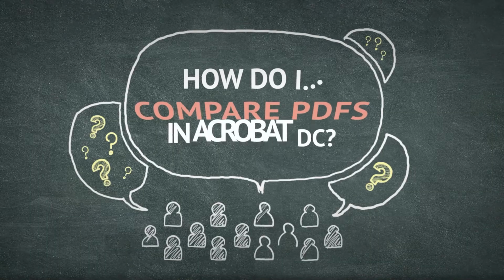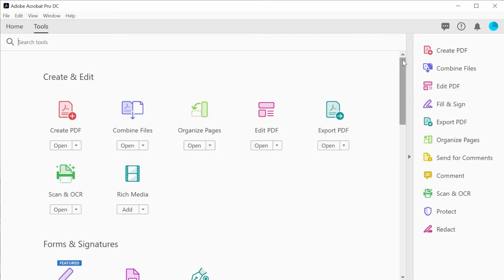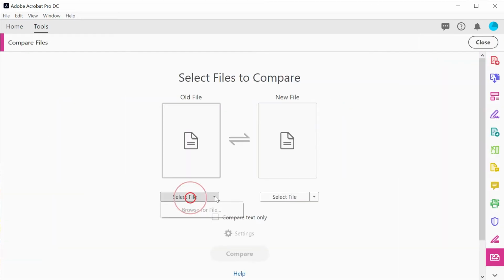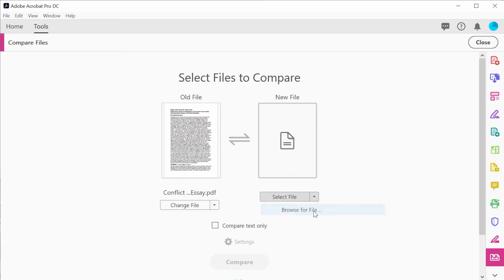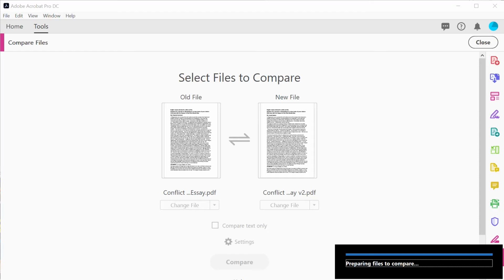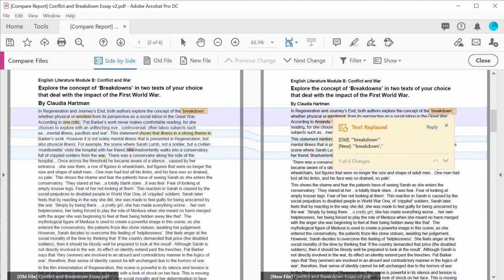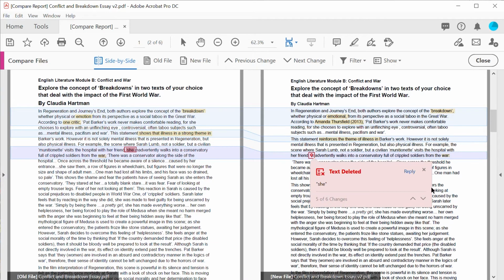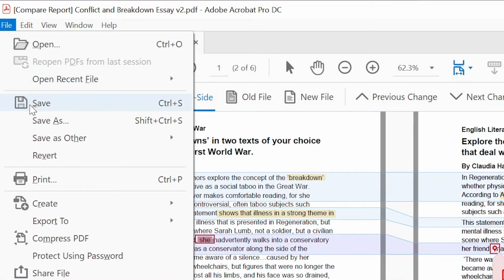Comparing Files | Acrobat for Educators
Educators may wish to compare files, such as two different drafts of a student's project, to check what changes have been made. In this video, expert educator and Adobe Education Leader Phil Badham demonstrates how to compare two or more PDF files with Adobe Acrobat DC.

This video is part of the 'Adobe Acrobat DC for Educators' series, which aims to provide educators and students with an intuitive and visual guide for using Adobe Acrobat DC to solve common use cases, enhance student reading and transform the classroom.